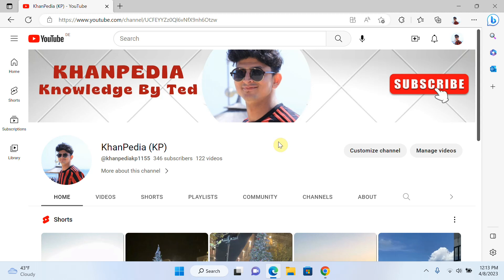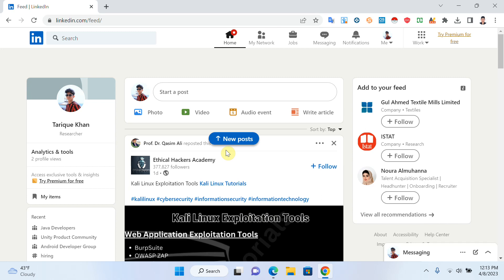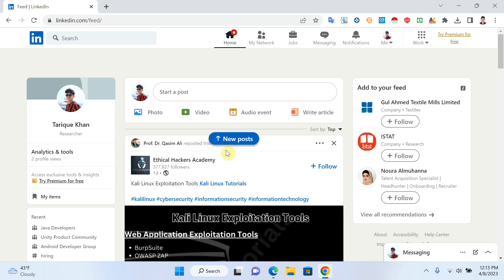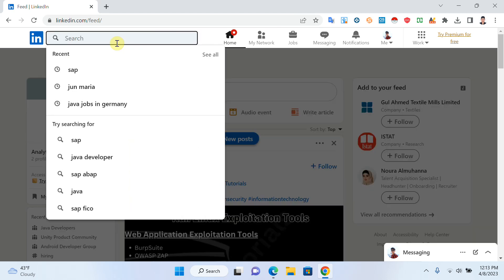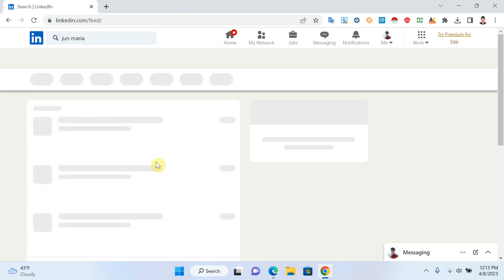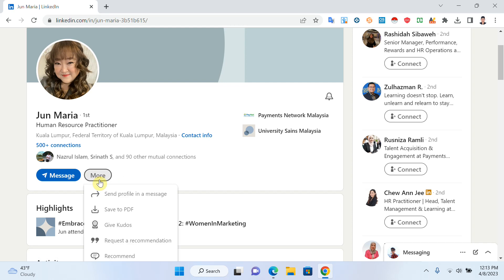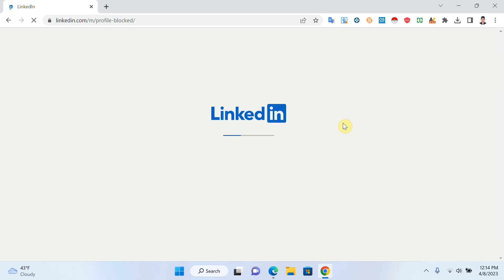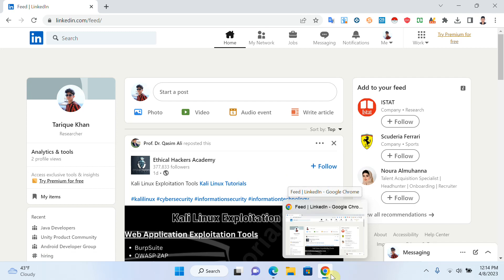Block Someone from Viewing a Linkedin Profile | Block Someone On LinkedIn without them Knowing.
Want to block someone from viewing your LinkedIn profile without them knowing? In this quick and easy tutorial, I’ll show you how to block someone on LinkedIn while keeping your actions private. Whether you’re looking to protect your privacy or simply control who sees your profile, this step-by-step guide will help you take control of your LinkedIn visibility.

In this video, you’ll learn:

How to block someone on LinkedIn discreetly.
How blocking affects LinkedIn connections and interactions.
How to manage your LinkedIn privacy settings for greater control over your profile.
Keep your LinkedIn profile secure and ensure the right people see your professional information with these privacy tips.
Follow these steps to block someone on LinkedIn.
1. Open the profile page of the LinkedIn member.
2. On the right beside Message, you can click the More... button.
3. A drop-down screen opens.
4. Then click on Report/Block.
5. A pop-up opens, then click on Block ...(Member Name)

Luckily, LinkedIn will not notify that member when you block that person. You can even block that member, even if you are not a connection.

Though you cannot hide completely from the blocked person, you need to know few things.

When you block him, your connection with him will be removed, if it exists. But that blocked person can still see your profile, if your settings are set to public mode. If you still share mutual connections, than if they share the blocked member post, it will be in your feed.

block someone on LinkedIn
how to block someone on LinkedIn without them knowing
block someone from viewing LinkedIn profile
LinkedIn block tutorial
LinkedIn profile privacy
LinkedIn block feature
hide LinkedIn profile from someone
LinkedIn privacy settings
block connection on LinkedIn
LinkedIn block list
how to block someone on LinkedIn 2024
LinkedIn blocking guide
block LinkedIn user discreetly
LinkedIn block and unblock feature

Thanks